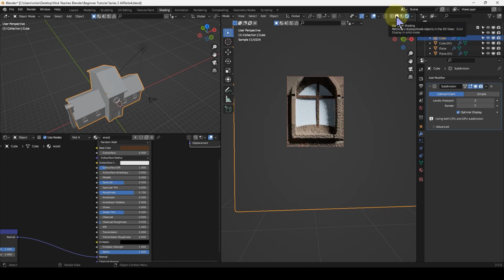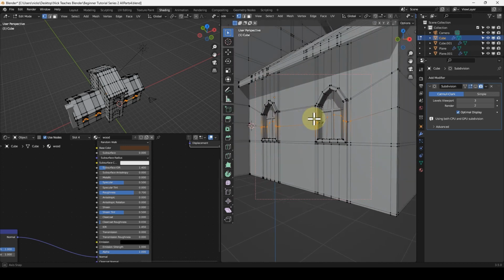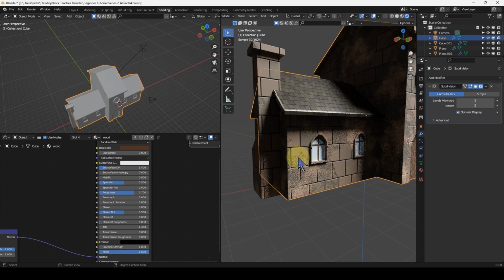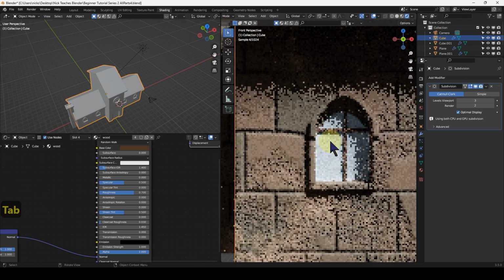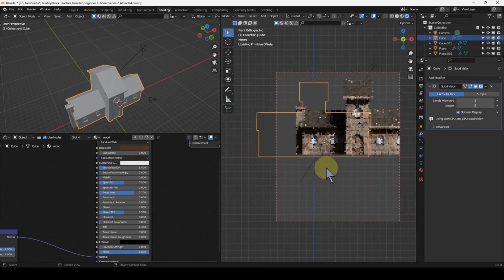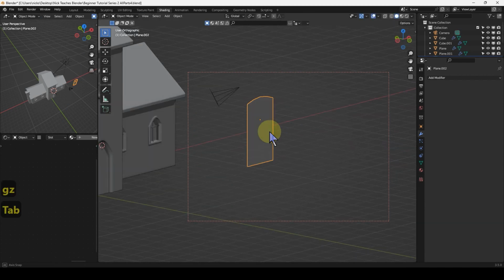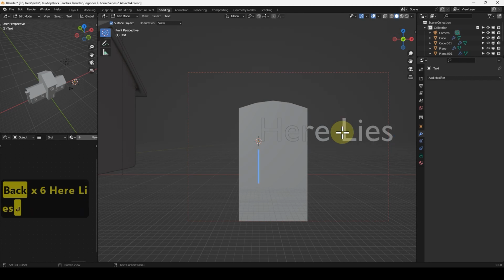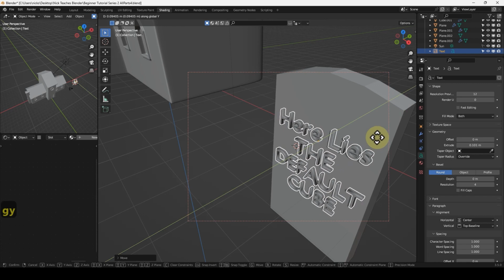Blender v3.5 for Beginners Season 2 - Part 11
For part 11, we'll be correcting the texture and mapping issues that come with adding subdivision surfaces and extra loop cuts. Finally, we'll create the basic shape of the gravestone using a plane and a solidify modifier and adding some text.